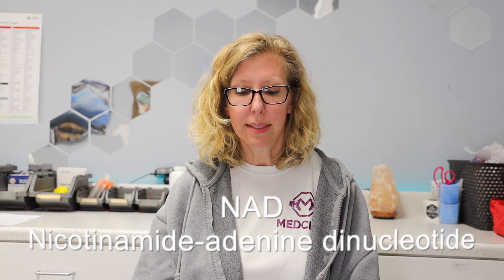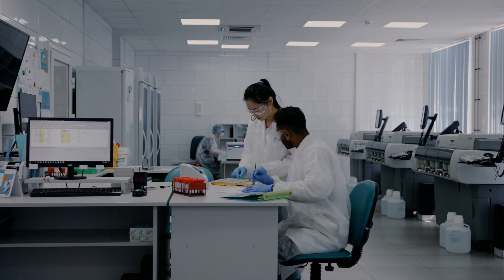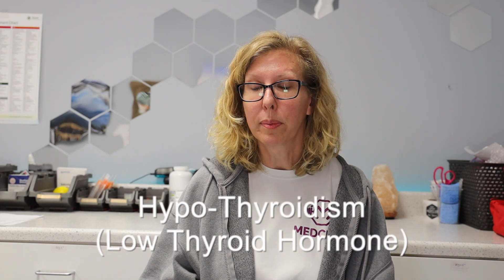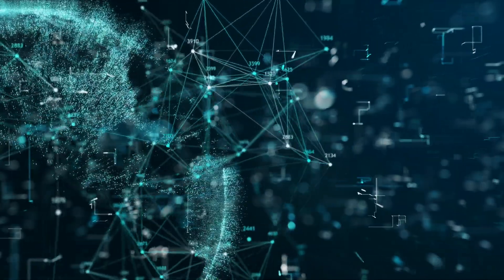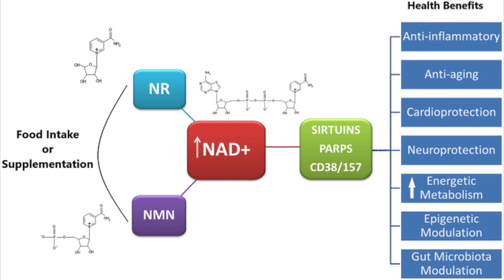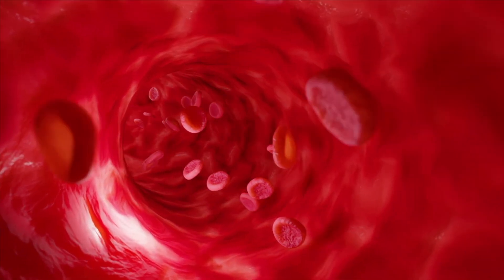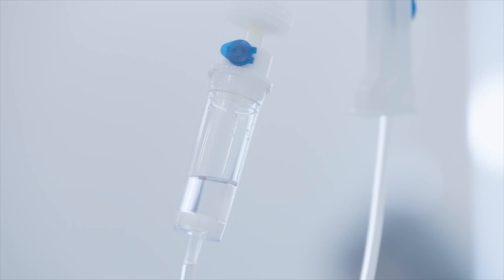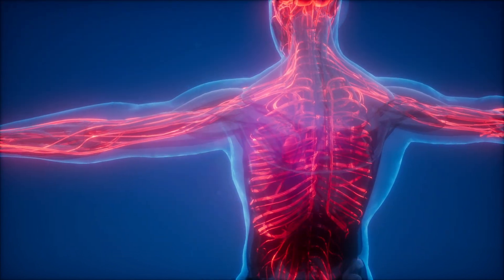Beginner's Guide to NAD+ Supplementation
Unlock the Power of NAD+: A Beginner's Guide to NAD Supplementation & Its Health Benefits | Dr. Jenn

Welcome to the channel! In this video, Dr. Jenn dives into the world of NAD+ (Nicotinamide Adenine Dinucleotide) supplementation, explaining what NAD+ is, why it's so essential for your health, and how supplementation can help improve your energy levels, support cellular repair, and promote overall wellness.

🔬 What You’ll Learn:

The role of NAD+ in your body and why it's critical for cellular health
How NAD+ declines with age and the impact it has on your health
The potential benefits of NAD+ supplementation (including energy, cognitive function, and anti-aging)
Different forms of NAD+ supplements and how to choose the right one for you
Whether you’re new to NAD+ or looking to optimize your health, this video will give you a solid foundation on this powerful molecule and how it can support a healthier, more energetic life.